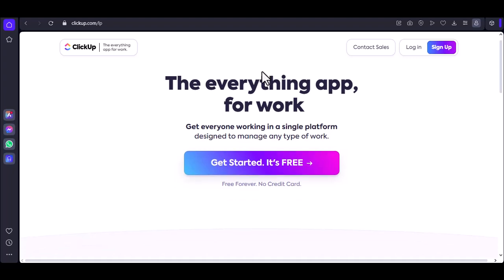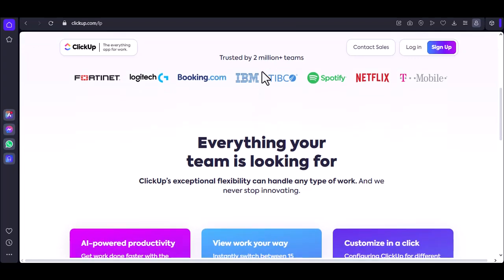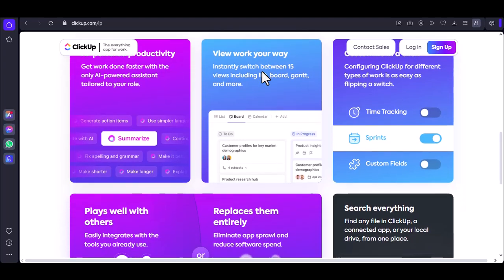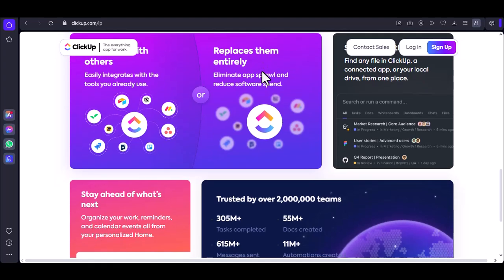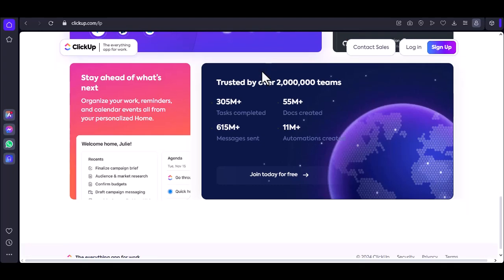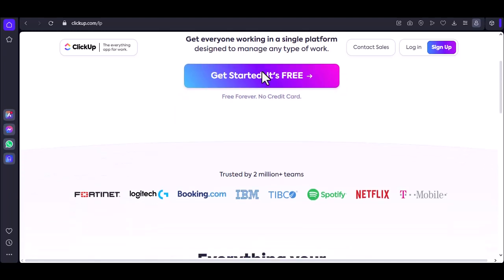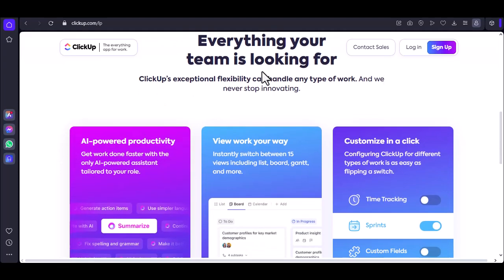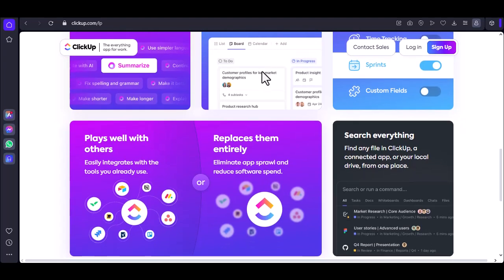How do I use free ClickUp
In this video, you will learn about How do I use free ClickUp

9 YouTube Channel Ideas to Help You Choose Your Own

✅IGNORE THIS
Related Search: